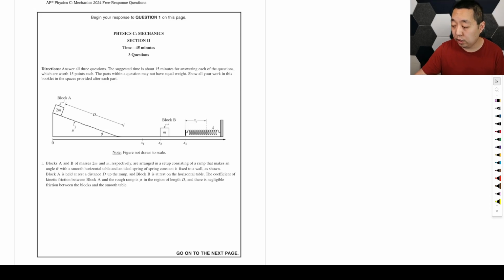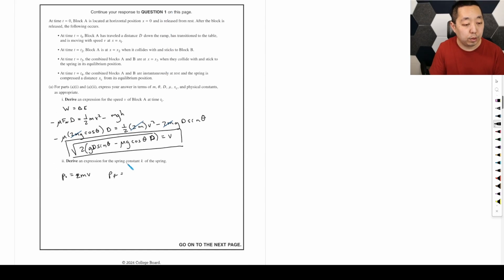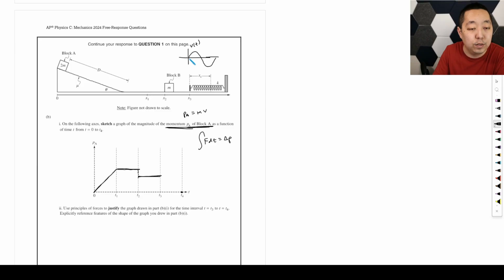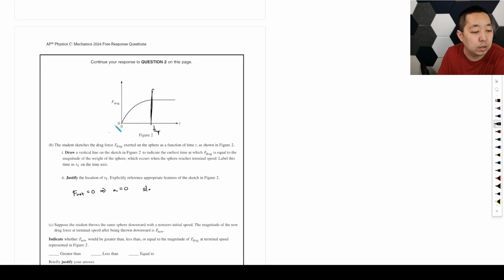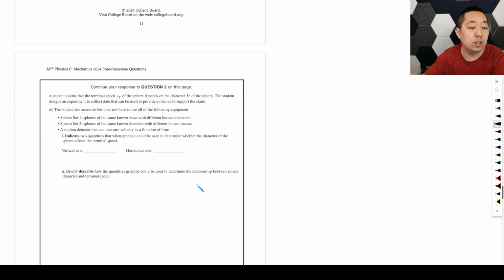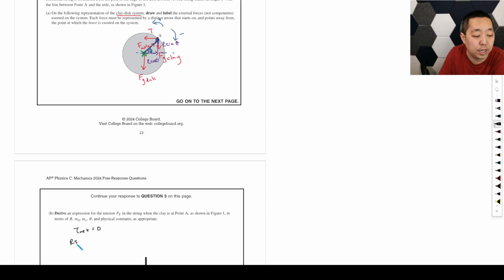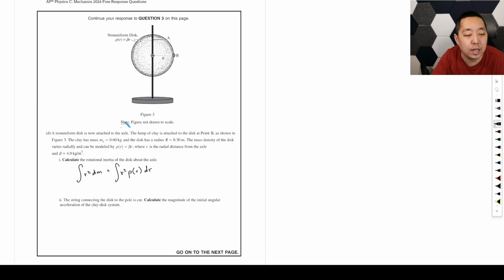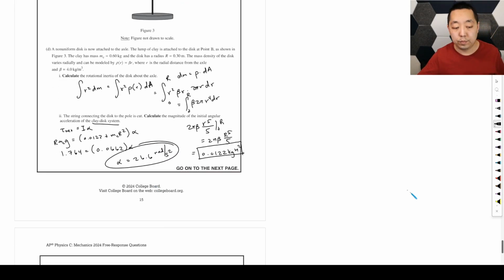2024 AP Physics C Mechanics Set 2 Free Response Solutions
Walkthrough of the 2024 AP Physics C Mechanics Set 2 FRQs